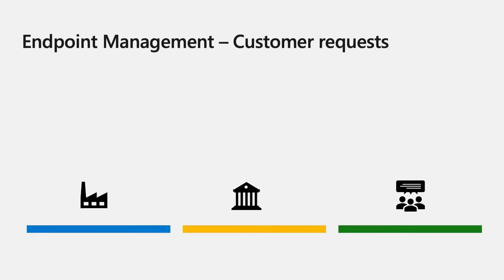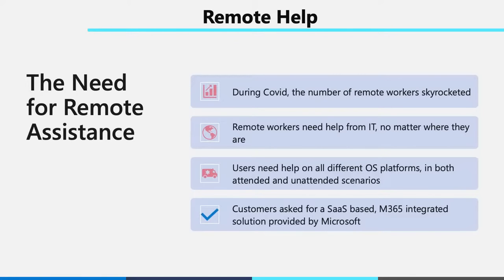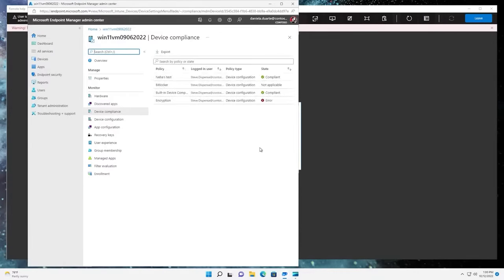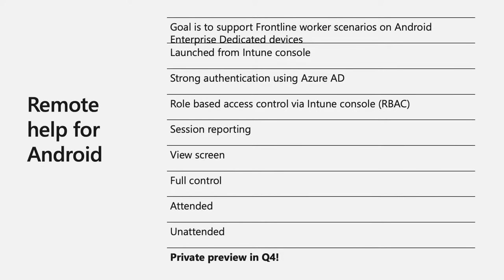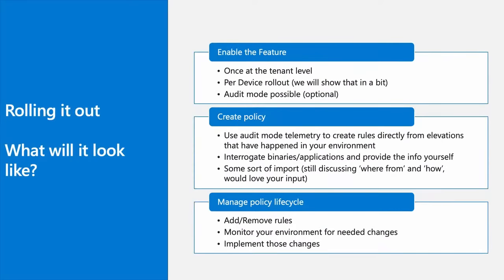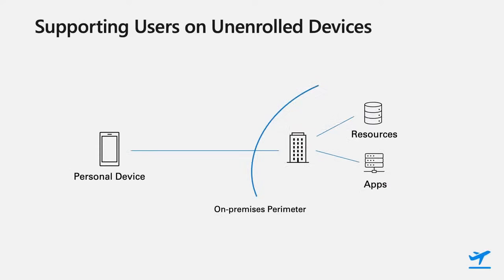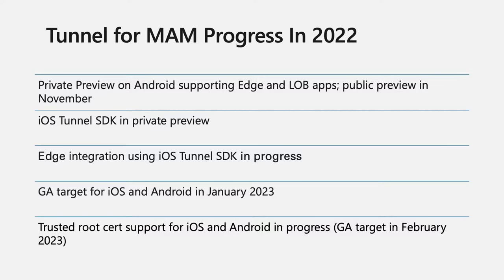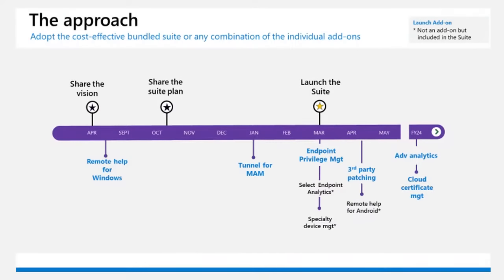Introducing advanced endpoint management solutions for Microsoft Intune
Learn how Microsoft Intune’s new advanced management suite takes device management to the next level, reduces total cost of ownership, moves you towards zero trust security models and helps you address the ever-growing challenges in IT.

This session is part of the Microsoft Technical Takeoff for Windows and Intune. for more AMAs and deep dives!